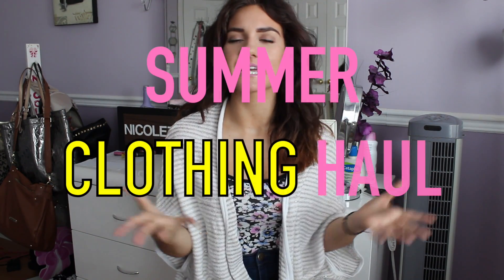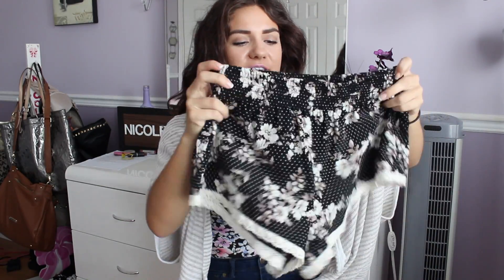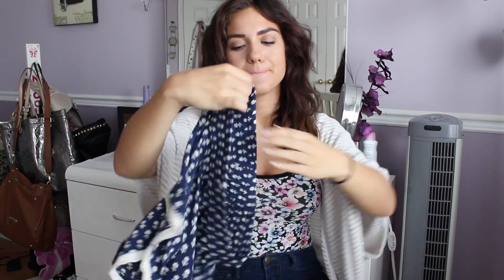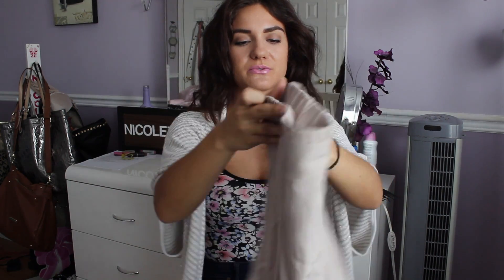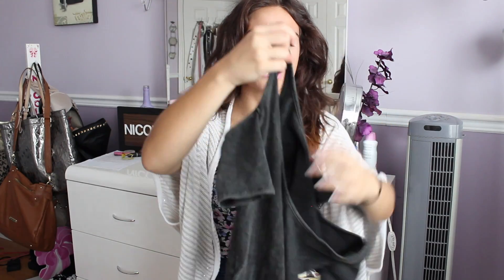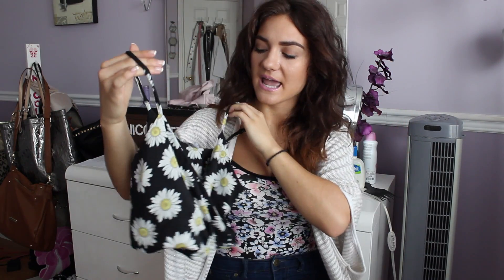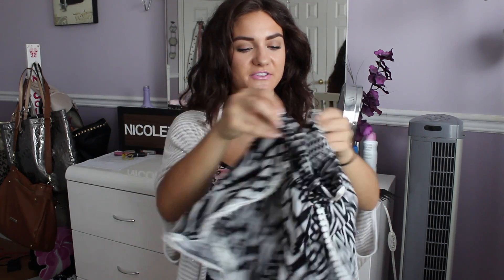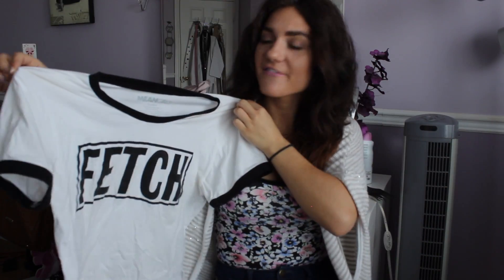SUMMER CLOTHING HAUL: Forever21, Urban Outfitters, Wet Seal & MORE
LIKE UP FOR MORE HAULS!!:)